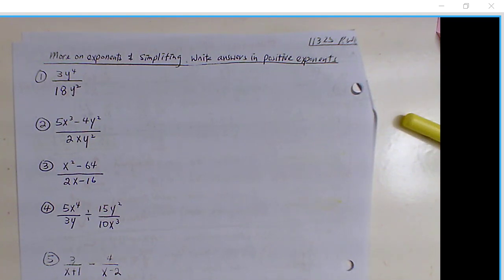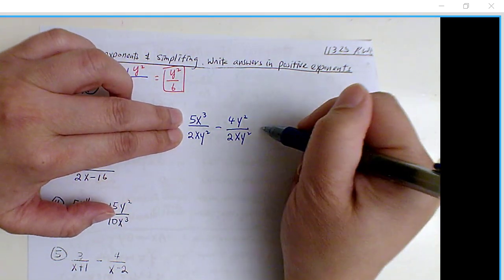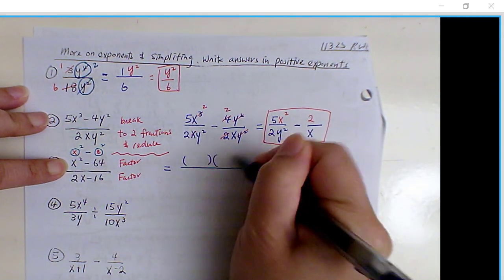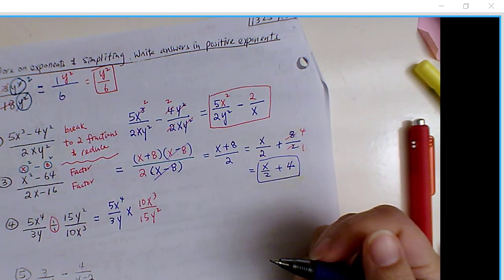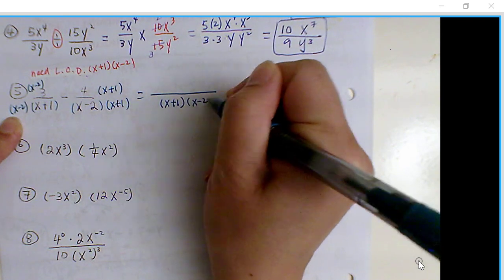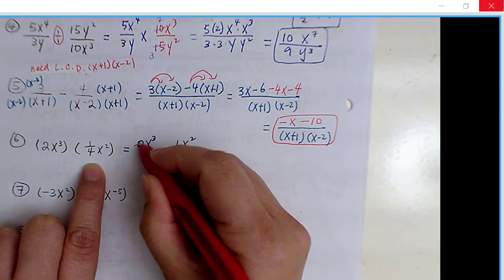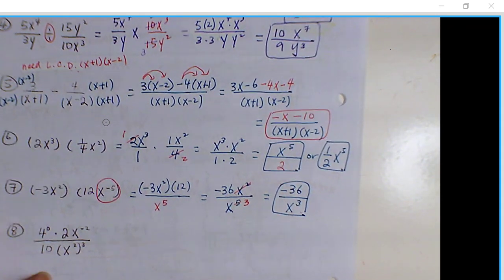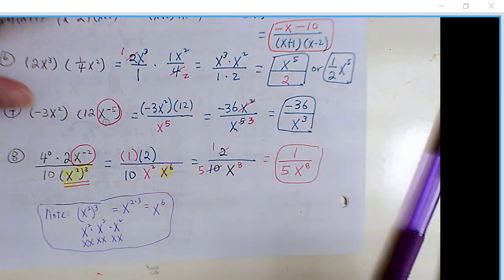Math1325 Day2 Comp RW2 Page 4